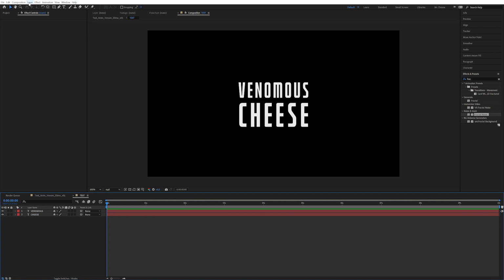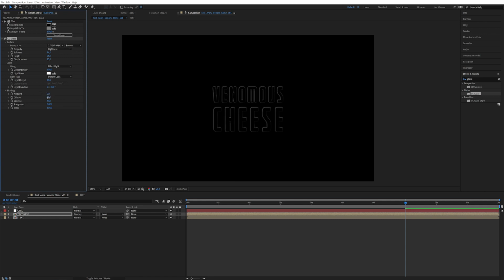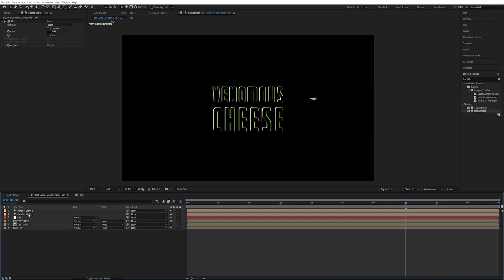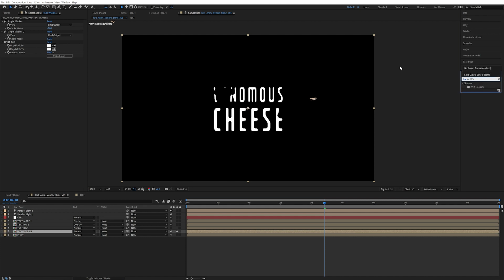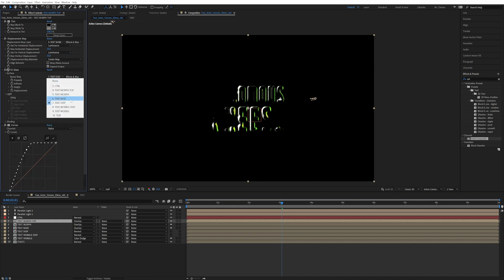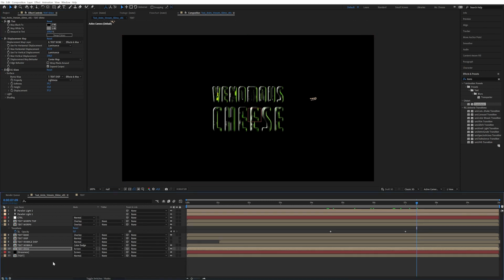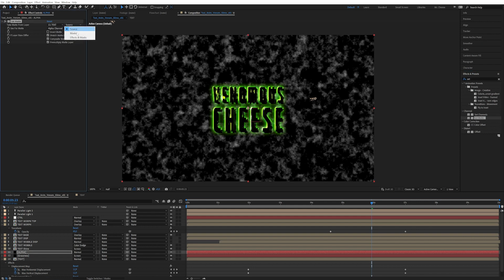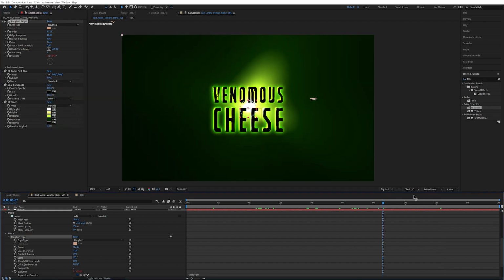Venomous Text Reveal - After Effects Tutorial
Use the power of venomous slime and glow and darkness to create this text reveal. Wash your hands after though.

Chapters:
00:00 Intro
00:12 Initial setup
02:05 Base layer
04:21 Displacement layer
05:28 Morph layer
06:59 Edge effect layer (Wobble layer)
09:50 Morph top (More effect detail)
10:42 Text shine (Highlights)
11:30 Grossness layer
13:24 Text Glow and effects
15:48 Rays and last touches!

💻PROFESSIONAL EQUIPMENT I USE 💻
(So, I would get a small percentage of the sale. It doesn't increase the price.)